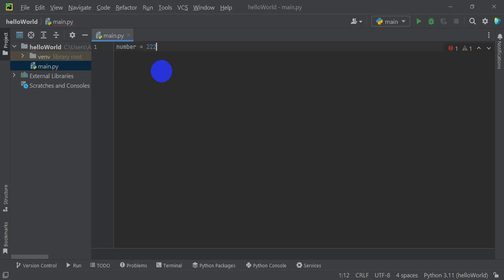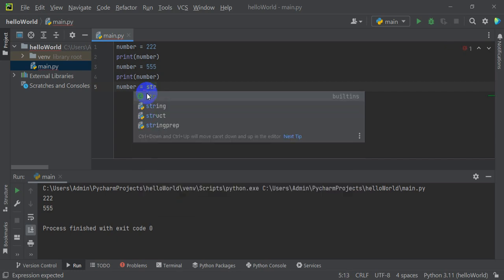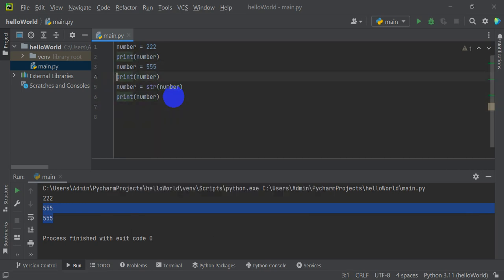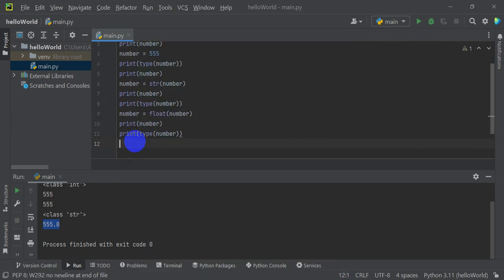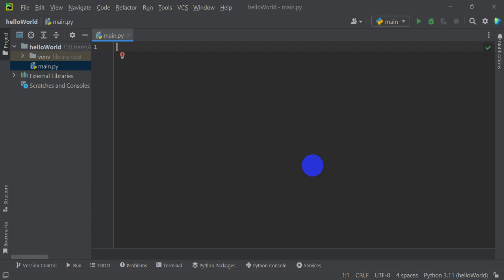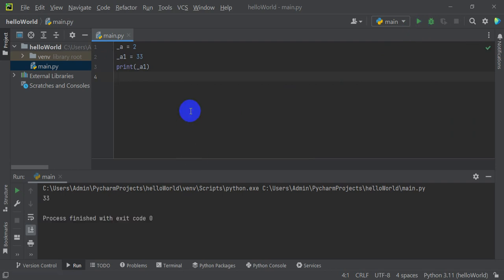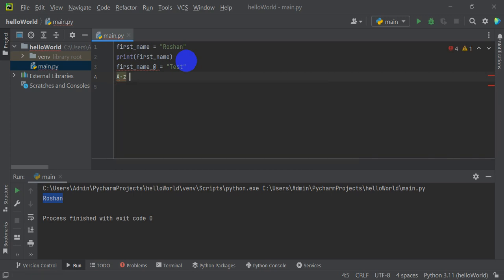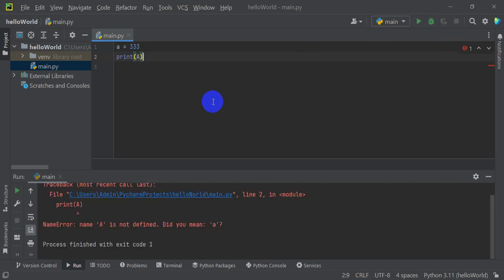Variables in python (Part 2)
Naming the variables
typecasting
type()
rules regarding variables